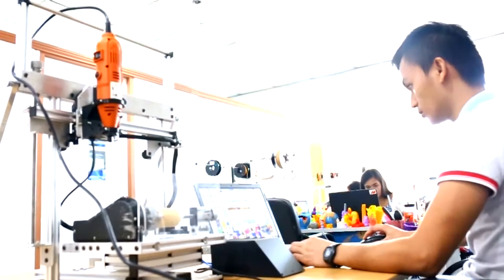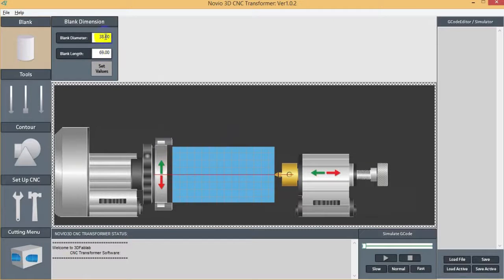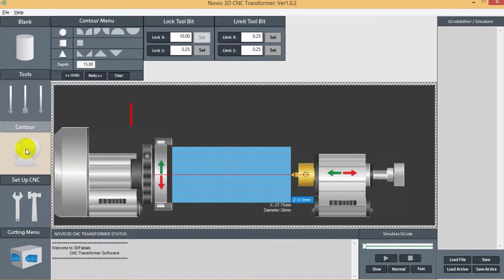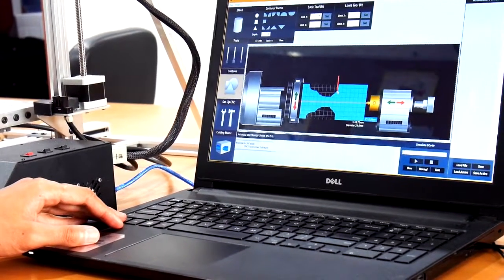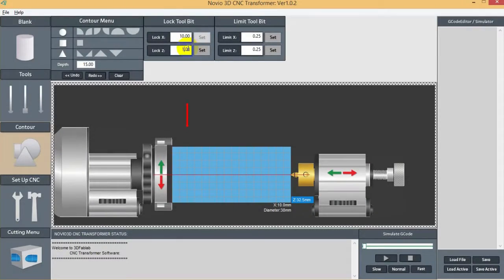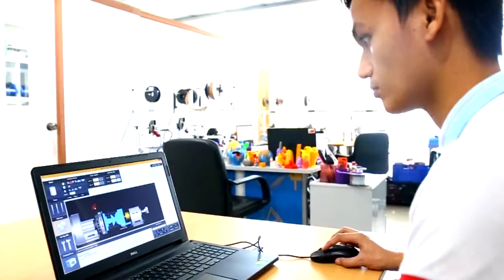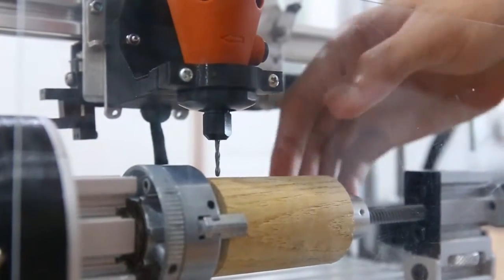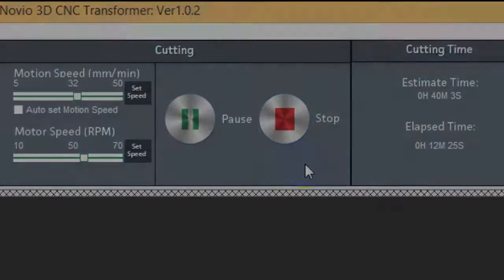HOW TO OPERATE THE CNC MODULE - NOVIO 3D